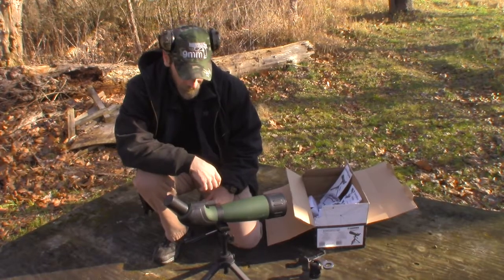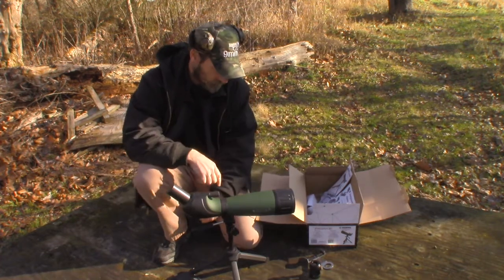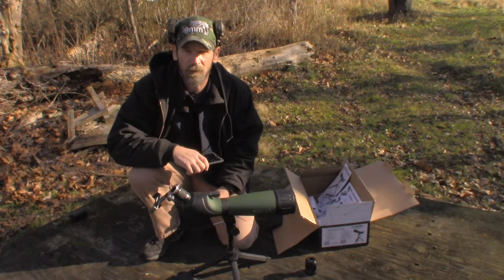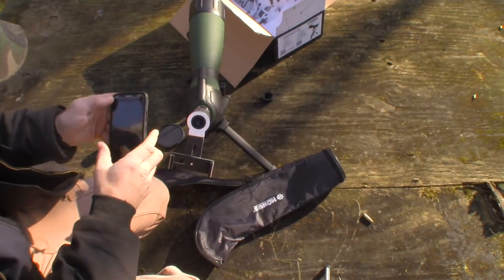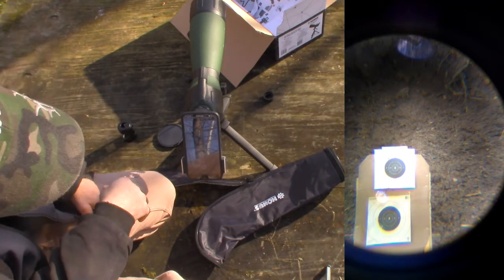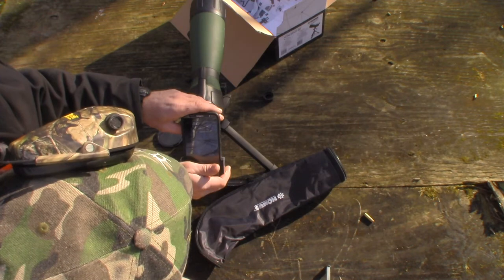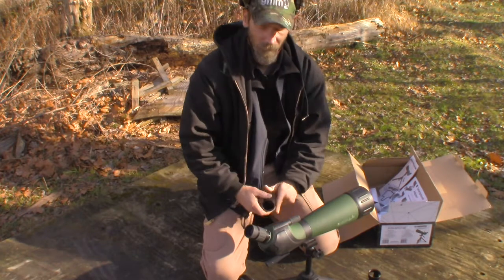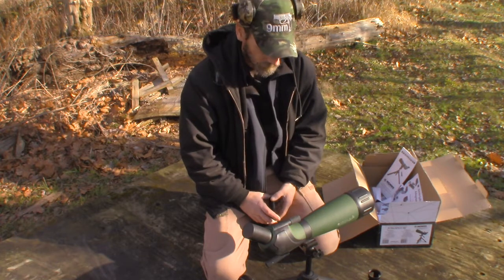Konus Spotting Scope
We are going to checkout the Konus Spotting Scope 20-60-x80mm  This Spotting scope comes with a cell adapter, tripod, bag and lense caps. I am going to do some 100 yard viewing with this, with a future video oout to 600 yards  Checkout the video!